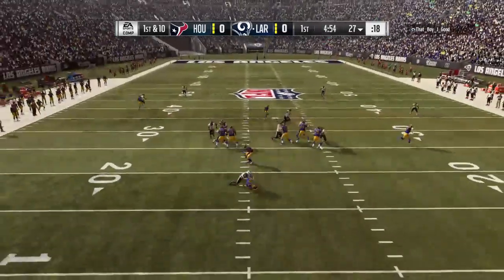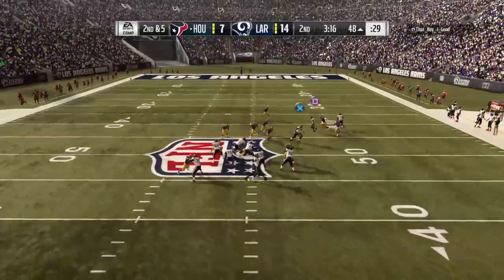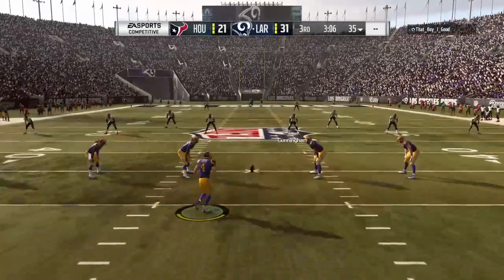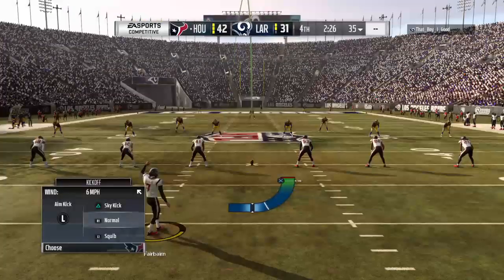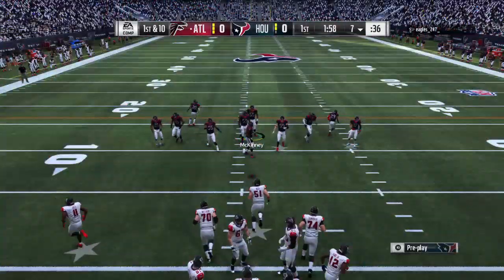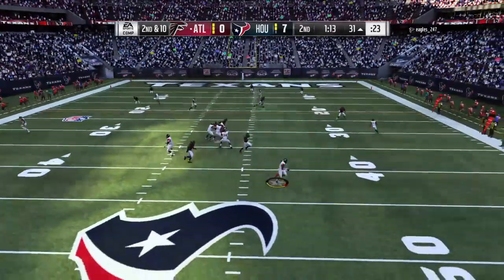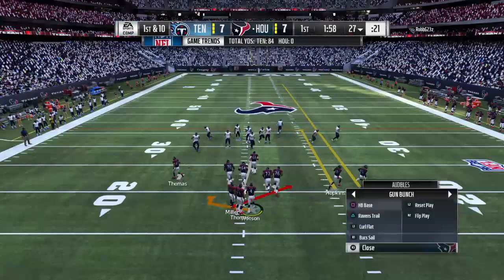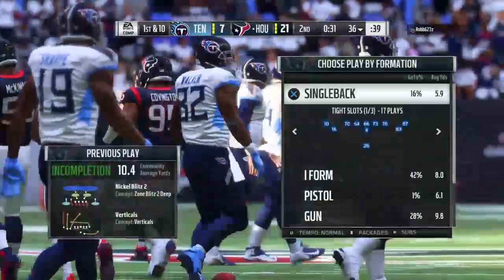SHUT-UP-u-loss's Live PS4 Broadcast